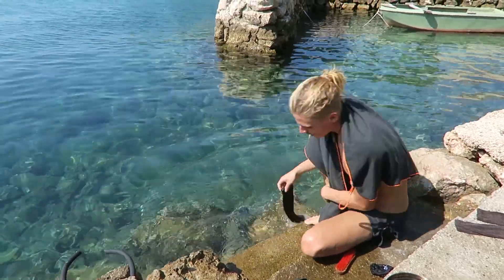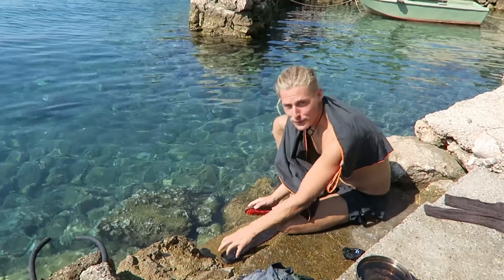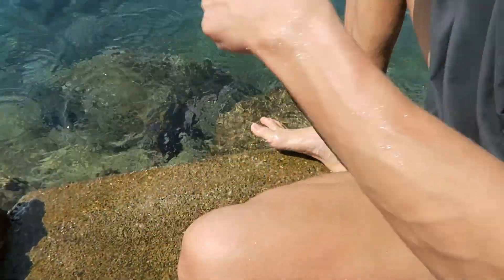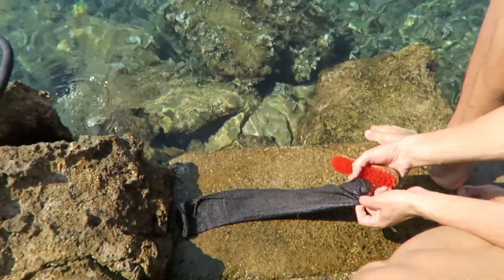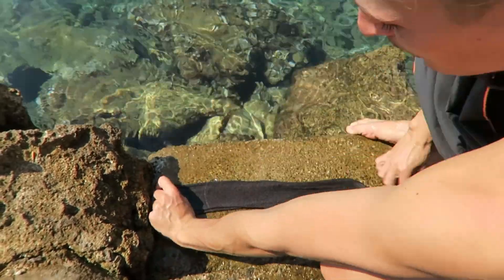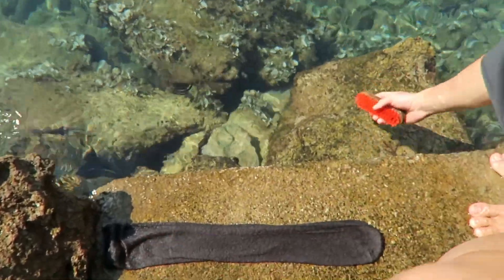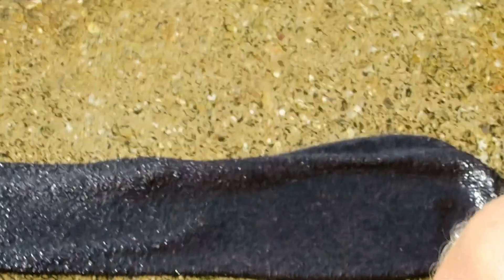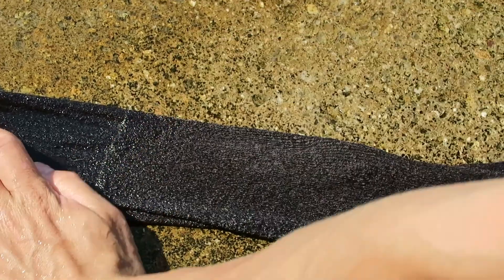how to wash socks like a pro